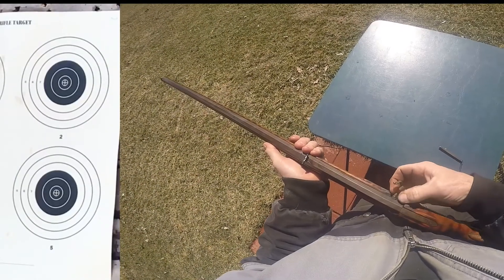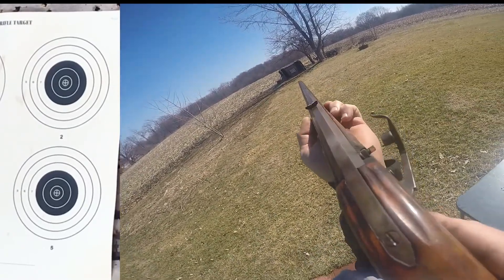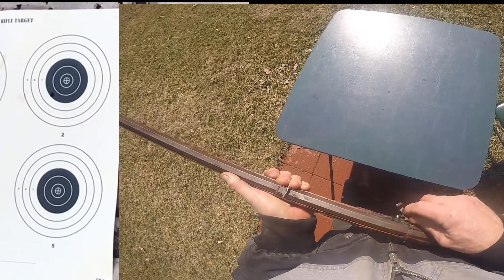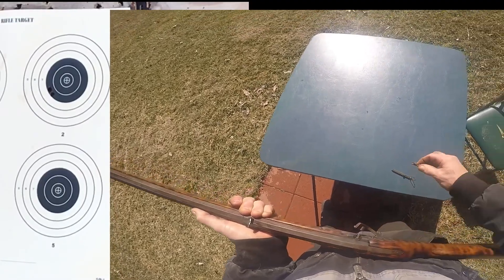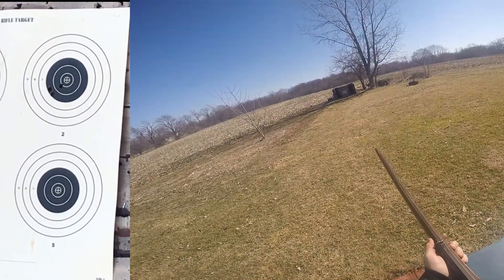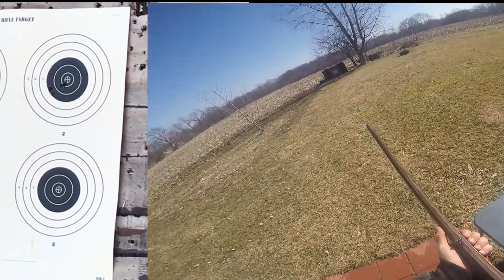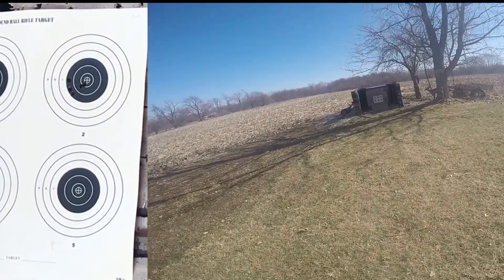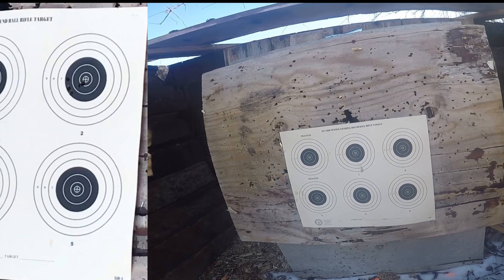32 Cal Side Slapper (mule ear) 25 Yard small Bullseye (offhand)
Shout Out!! to all of you Black Powder Shooters.
Happy Shooting.